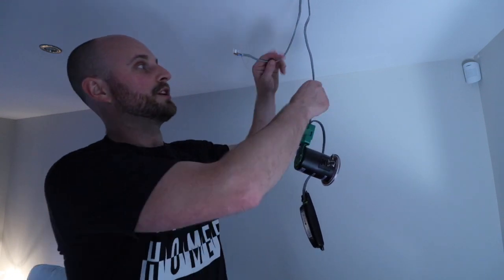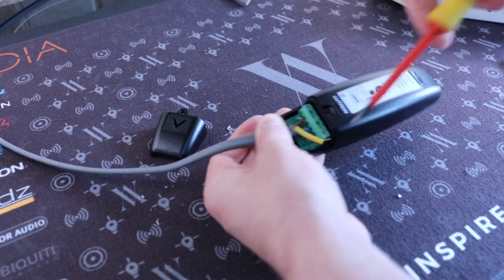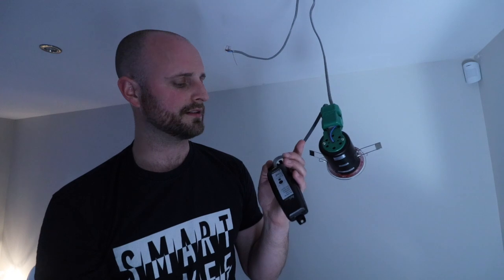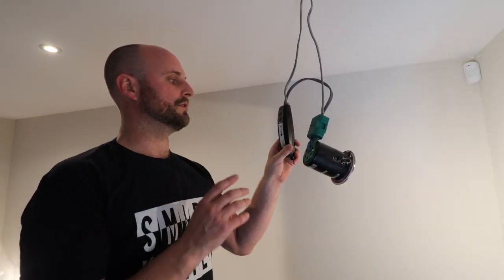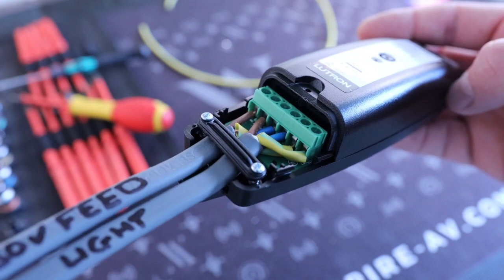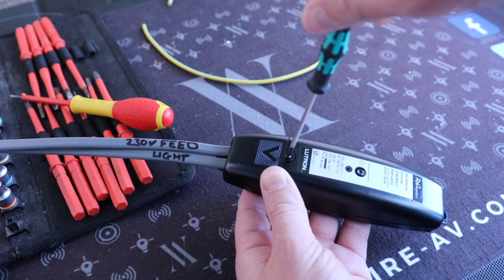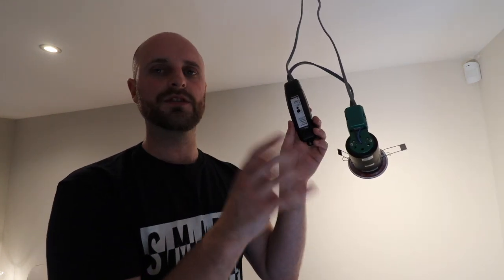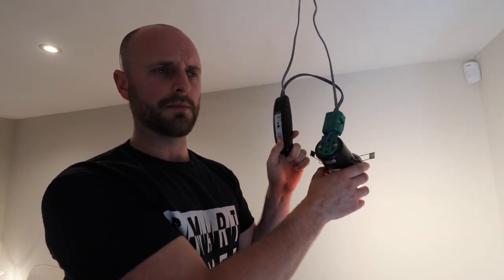Lutron RA2 Select - In-Line Dimmer Installation | Smart Home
In this episode, we cover how to safely install smart lighting in line dimmer from Lutron. See how RA2 Select can turn any home into a smart home.

Note: I highly recommend you use your local qualified electrician for this type of work.

Our "Tiny Tech Home" gets a smart lighting upgrade with the Lutron RA2 select.  We decided on the Lutron system for our home for a number of reasons:

- The sexy keypads
- Cost
- Integration into third party control systems like, Control4, Crestron and Savant

Drop any questions you have down below and if you want to find your local Lutron pro follow the below link: